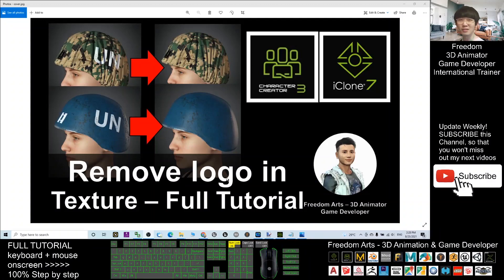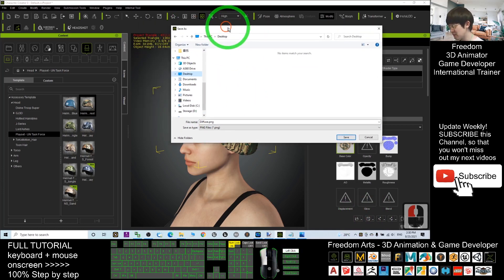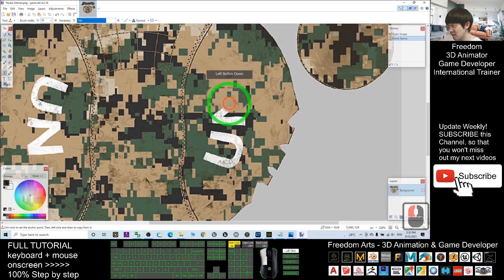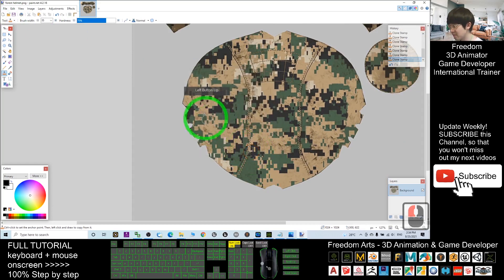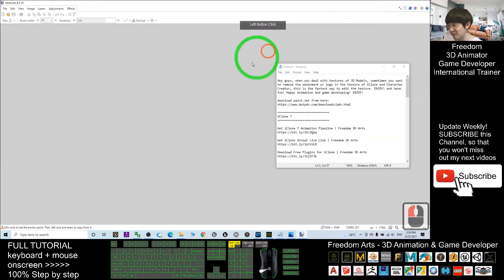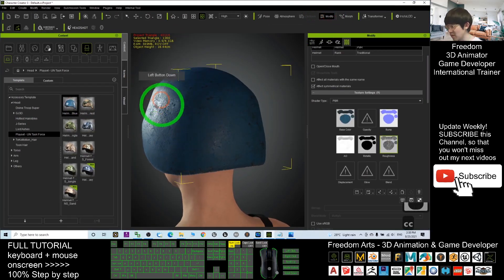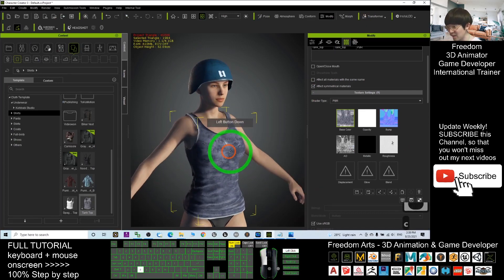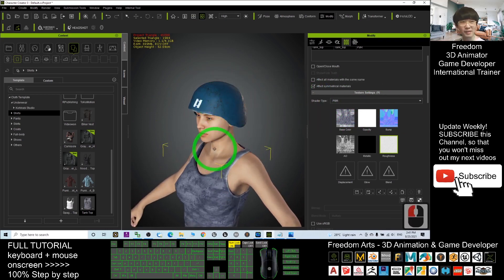How to remove logo in Texture of 3D Models - iClone & Character Creator 3 - Full Tutorial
- Hey guys, when you deal with textures of 3D Models, sometimes you want to remove the watermark or logo in the texture of iClone and Character Creator, this is the fastest way to edit the texture. ENJOY! and have fun! Happy animation and game developing! ENJOY!

Get iClone and CC3 Contents

Character Creator,iClone,Texture,Photoshop,Paint.net,material,3D Animation,Game Dev,

Your friend,
FREEDOM

iClone 7 3D Animation Software!!!